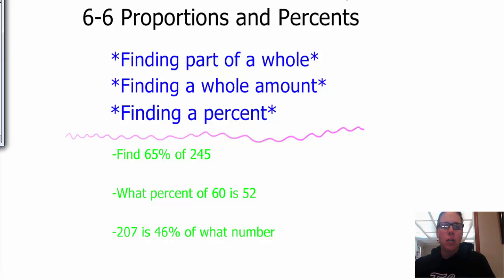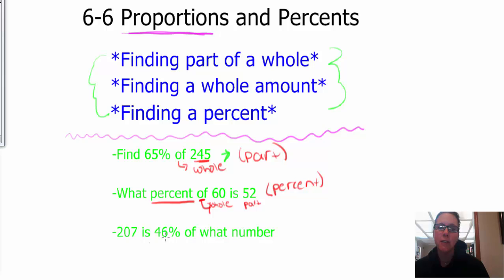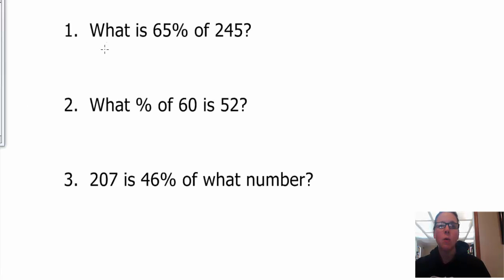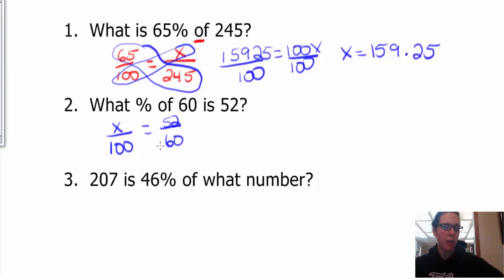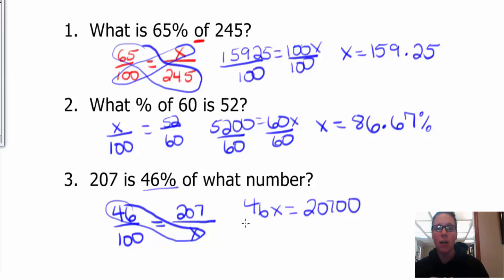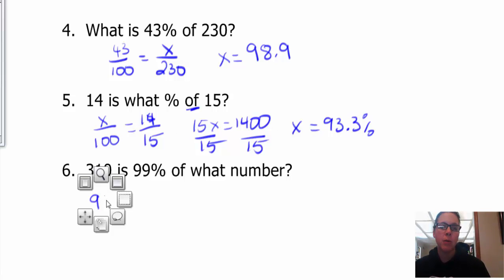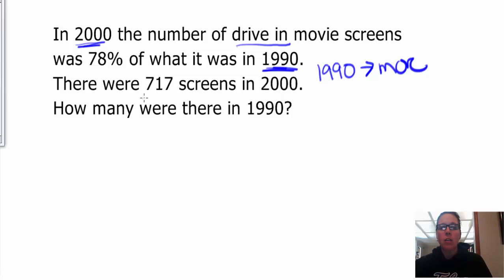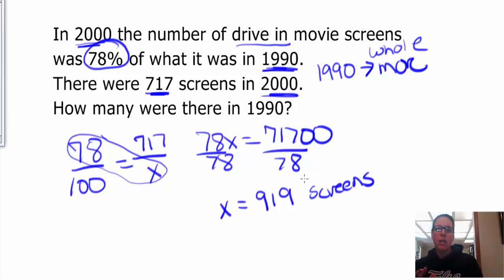6-6 proportions and percents